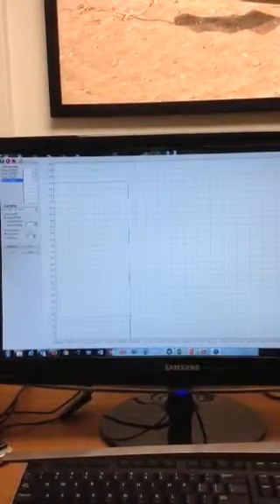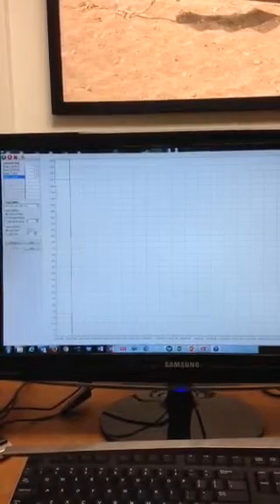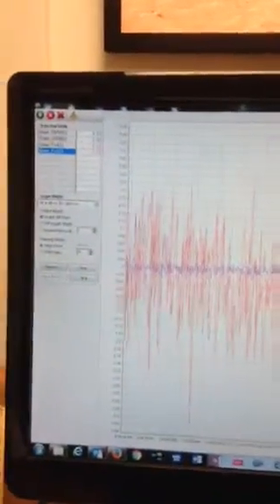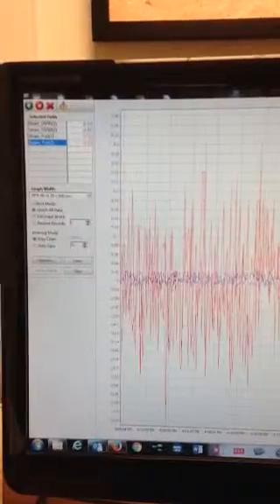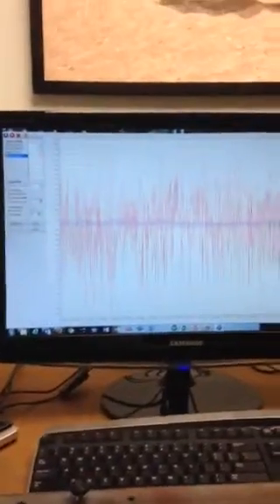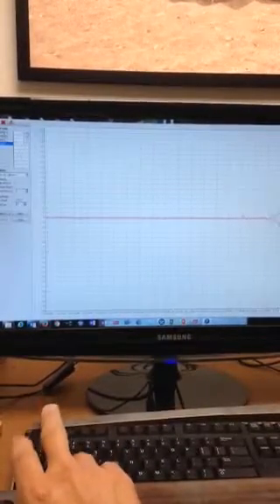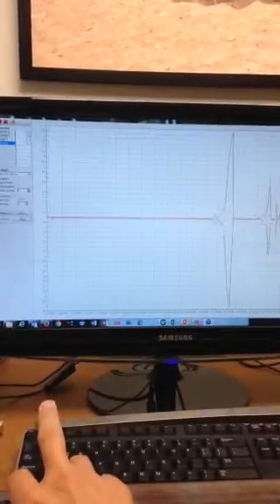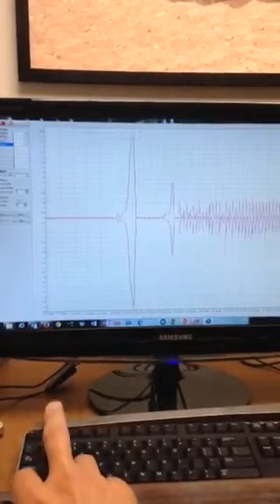Campbell VW300 Setup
Setup for dynamic vibrating wire measurements vs bonded foil gage measurements with a CR6, a CDM-VW300, and Geokon strain gages in a test fixture.